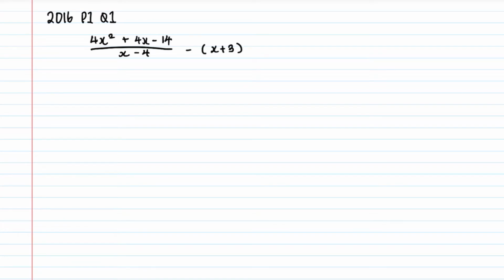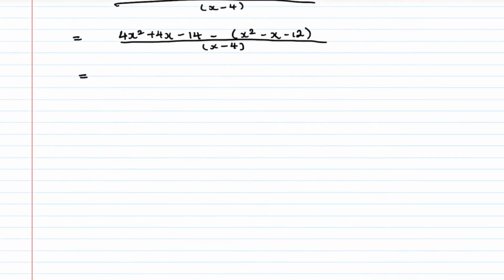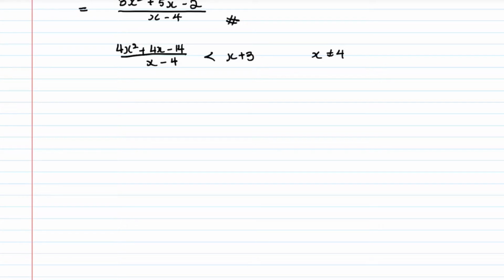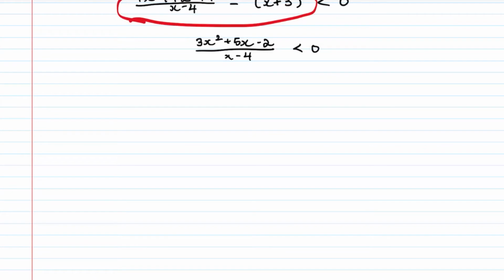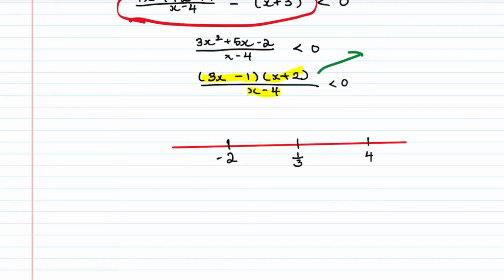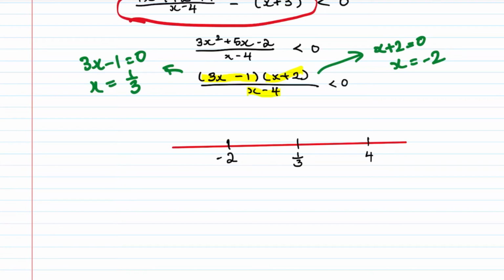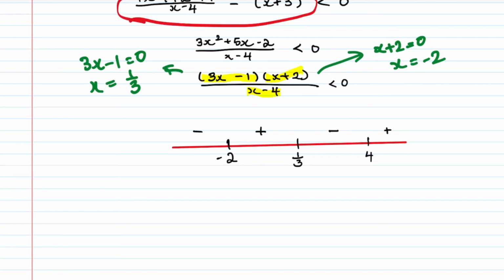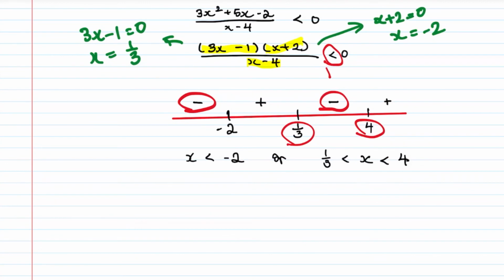A Level H2 Math 2016 Paper 1 Q1: Inequalities | A Level Mathematics (2024)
This video will cover the H2 Mathematics 2016 A Level Paper 1 Question 1 on Inequalities.